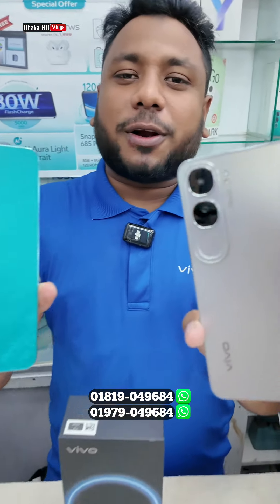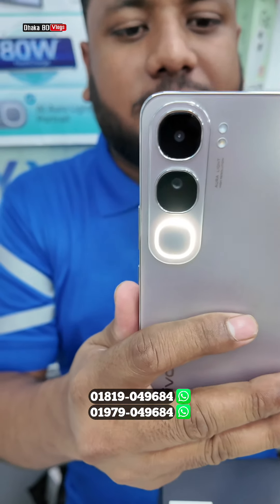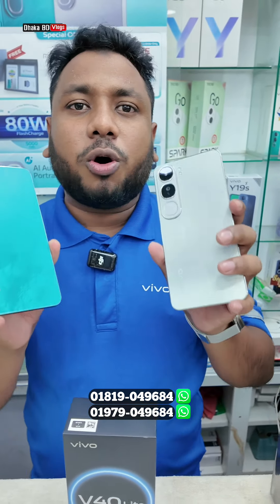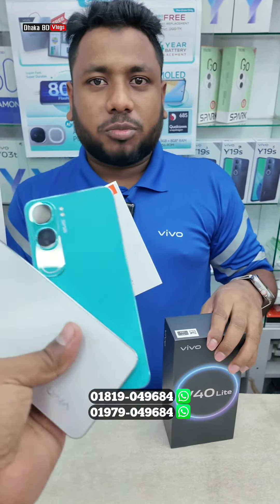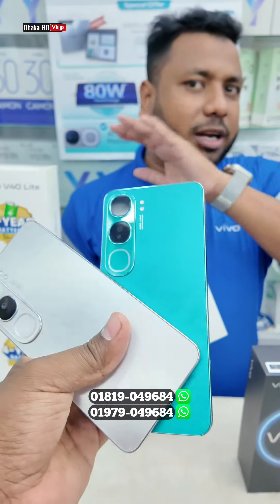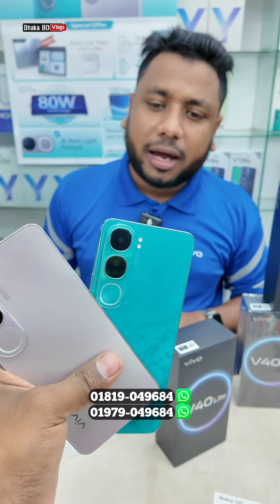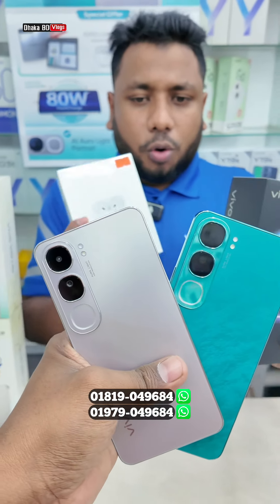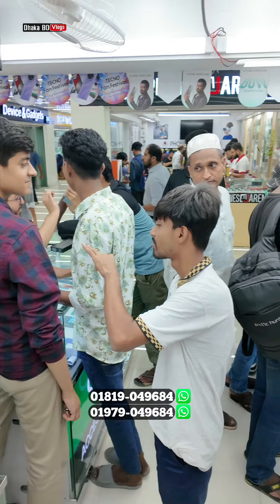Vivo V40 Lite full unboxing review 🔥Vivo Mobile phone price in Bangladesh 2024 🔥Dhaka BD Express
ACCESSORIES WORLD, Shop no: 2, Basement- 2, Bashundhara city, Panthapath, Dhaka

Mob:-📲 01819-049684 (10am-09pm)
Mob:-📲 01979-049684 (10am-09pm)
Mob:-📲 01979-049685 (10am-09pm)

ফেসবুক পেজে লাইক দিয়ে কম দামে ফোন কিনতে একটিভ থাকুন -    / accessoriesw.  ​. 🆑🆑🆑🆑মঙ্গলবার সাপ্তাহিক বন্ধ 🆑🆑🆑🆑

আসসালামু আলাইকুম সবাই কেমন আছেন, আশা করি সবাই ভালো আছেন, আজকের এই ভিডিওতে আমি আপনাদেরকে vivo smartphone price এর সম্পর্কে কিছু ধারণা  দেয়ার চেষ্টা করেছি,আশা করি ভিডিওটি আপনাদের অনেক ভালো লেগেছে,যদি ভালো লাগে, আমার এই চ্যানেলটিকে সাবস্ক্রাইব করবেন,সকলে ভালো থাকুন সুস্থ থাকুন,ধন্যবাদ সবাইকে
👉 যে কোন পণ্য ক্রয় করার পূর্বে পণ্য + পণ্যের মান যাচাই করবেন। ➡️আর্থিক লেন-দেন করতে সতর্ক থাকবেন⬅️ আর্থিক লেন-দেন অথবা পণ্য+পণ্যের মানের কোন জটিলতায় (Dhaka BD Vlogs) চ্যানেলের কর্তৃপক্ষ কোন ভাবেই দায়ী থাকবেন না।এই চ্যানেল শুধুমাত্র পণ্য প্রচারে সহায়তা করে থাকে,পণ্য ক্রয় বা বিক্রয়ের সাথে কোন ভাবেই জড়িত থাকে না. ধন্যবাদ

Vivo Y19s
Vivo V40
Vivo y28
Vivo v30
Vivo v30 lite
Vivo v29e
Vivo y18
Vivo y27s
Vivo y17s
Vivo y03t